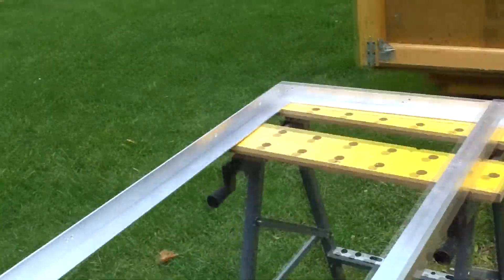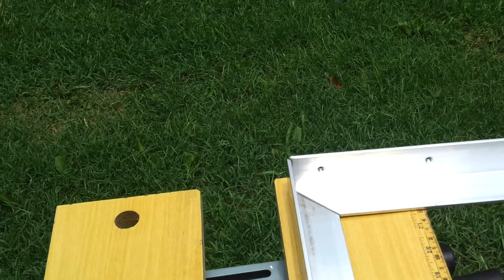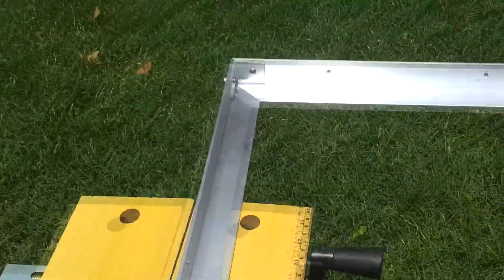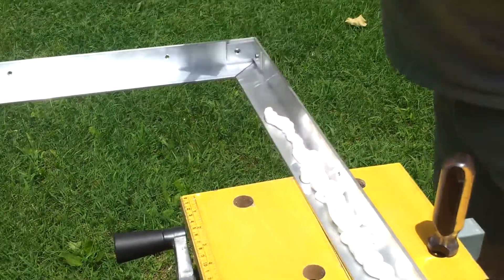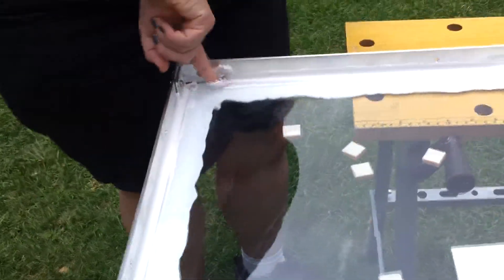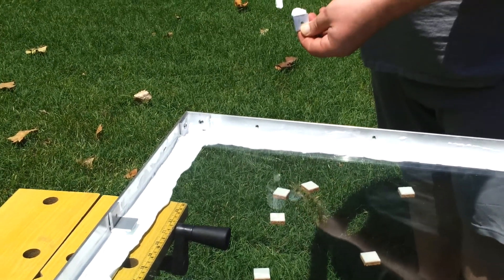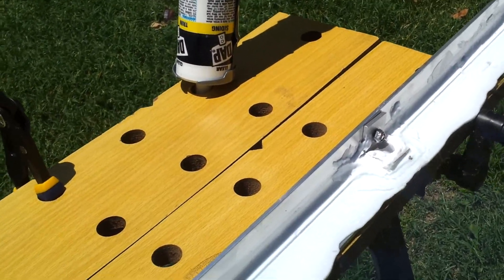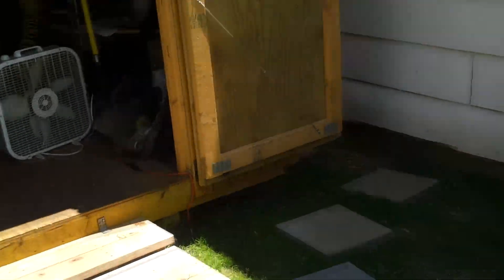solar panel 36 cells 6x6 part 2